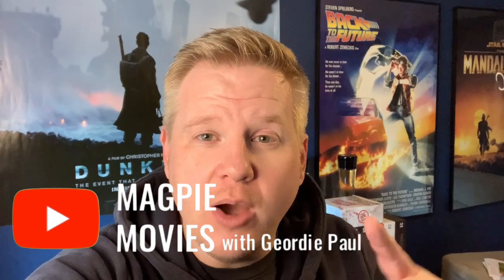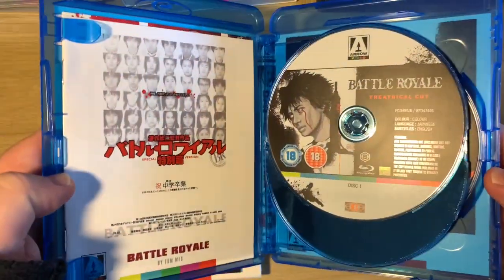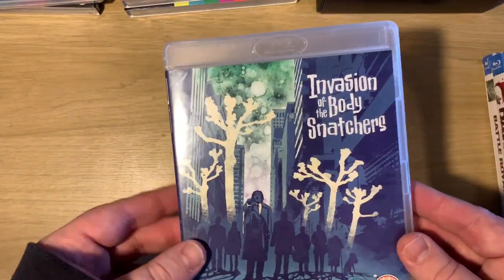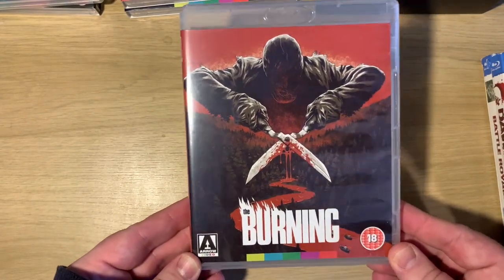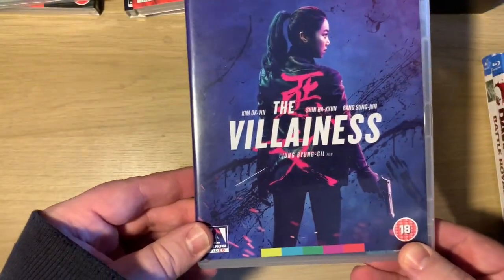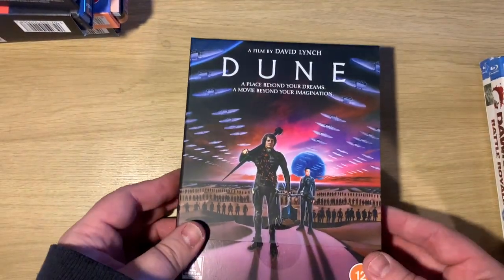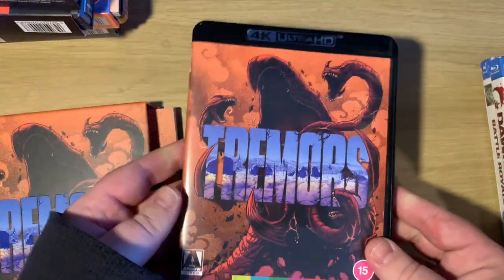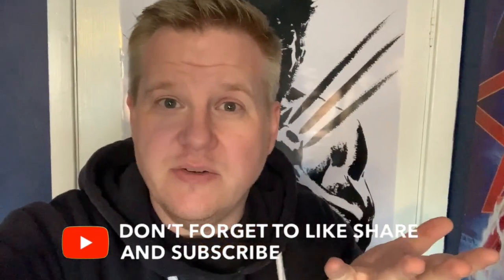My complete ARROW VIDEO collection September 2021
Alreeeet everyone!

Here’s my complete ARRROW VIDEO Blu-ray, 4K and DVD movie collection as of the end of September 2021.

Set up:
I have my movie room in the upstairs of my house, where I use a 47" Samsung 3D TV
Playback via my PS3 or PS4
Firestick
Virgin media box

Downstairs I have a Samsung 2018 55" Q6F QLED 4K Ultra HD certified HDR 1000 Smart TV
Virgin media box
Standard Samsung sound bar - no Atmos :(

Digital Media:
Apple TV UK
Apple TV US
Apple TV CA
Google Play app
Disney Plus
Netflix
Amazon Prime

Amazon wishlist:

If you like my channel, then please give a subscription  to my fellow YouTubers (in no particular order):